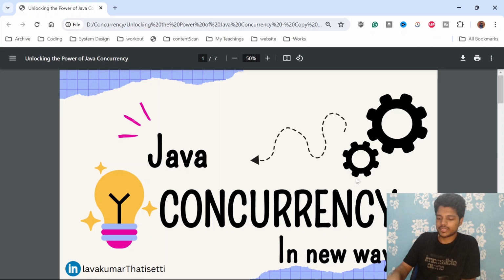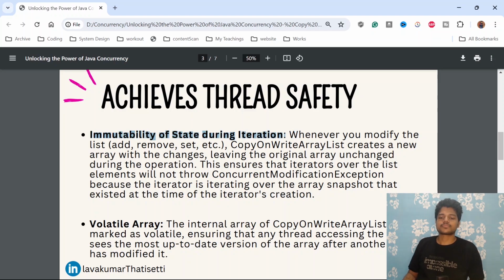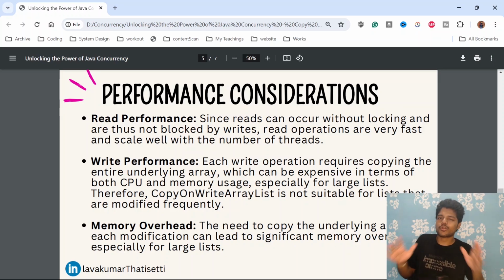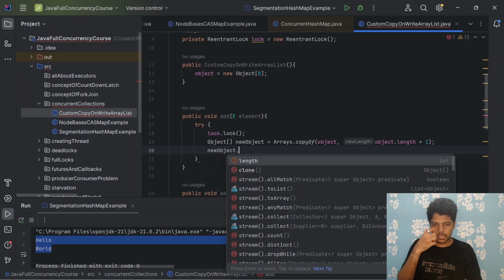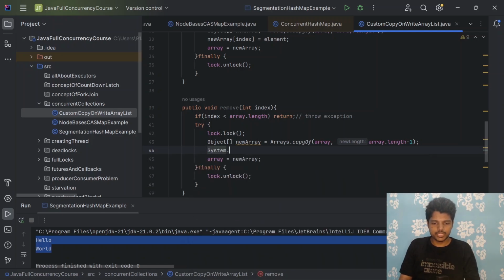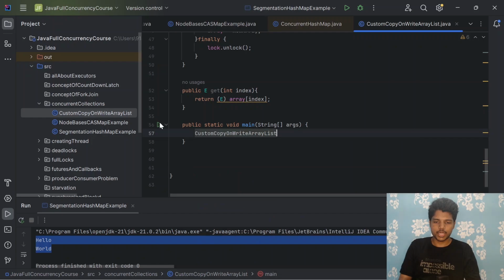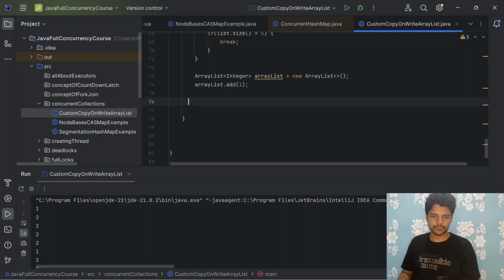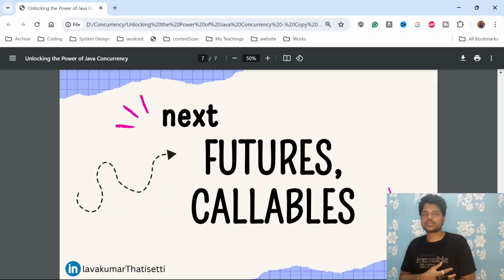Create a Copy-On-Write ArrayList in Java: Full Coding Guide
Complete Full Premium Java Concurrency & Multithreading Course

Class: Copy On Write Array List